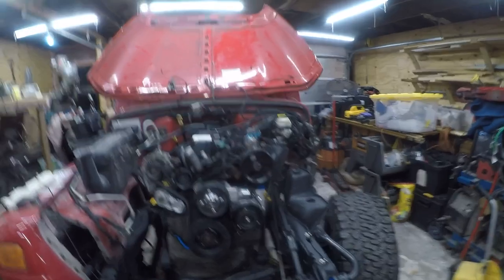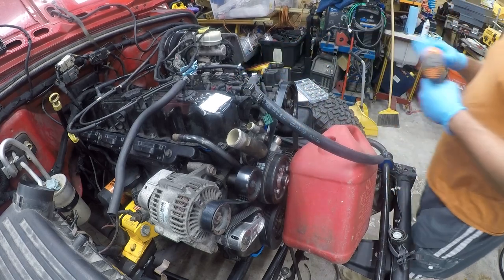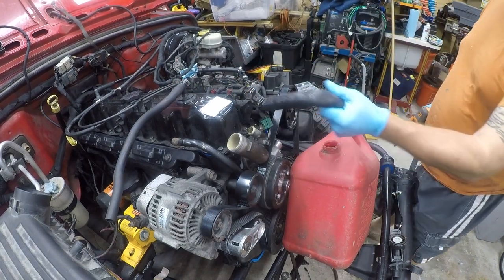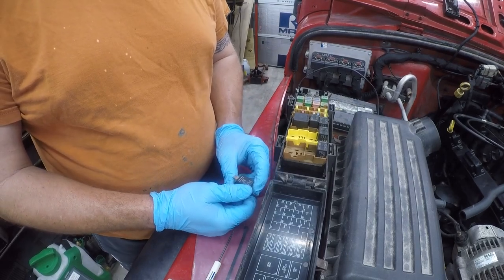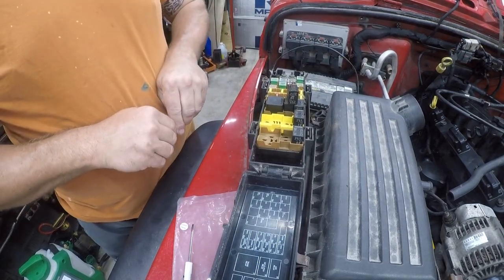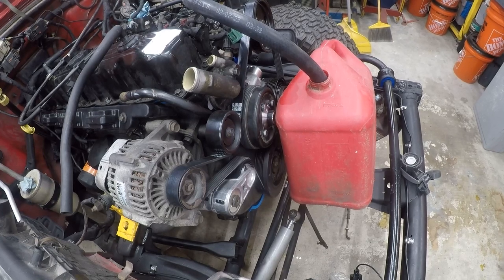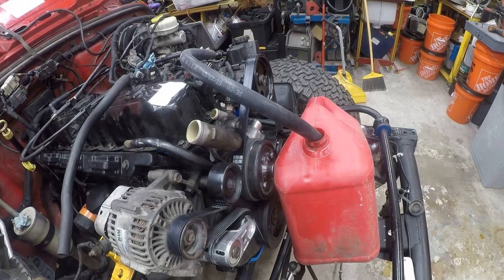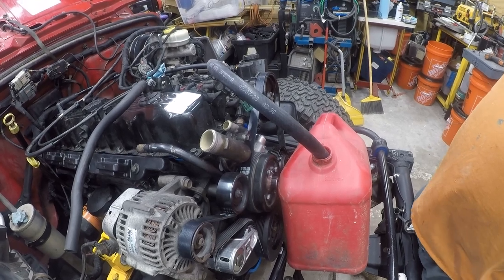Jeep TJ Build - Jeep 75 - Draining the gas out of the gas tank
The gas in the Jeep is nasty. like at least 18 months old, so it needs to go. In this video I show the easiest way to drain the fuel out.

Tools and parts used:
Cheap hose
Hose Clamps
Gas Can